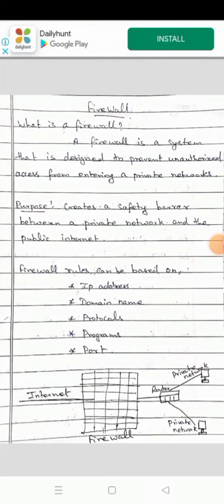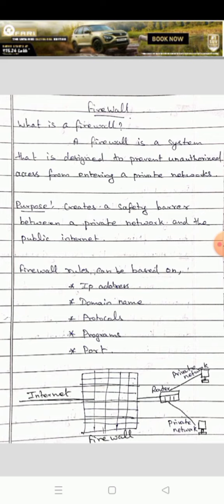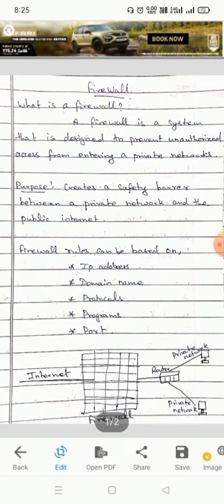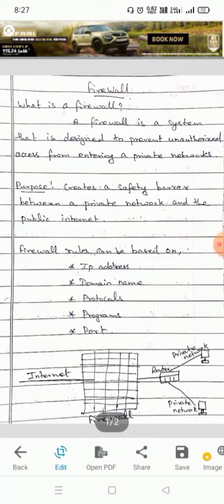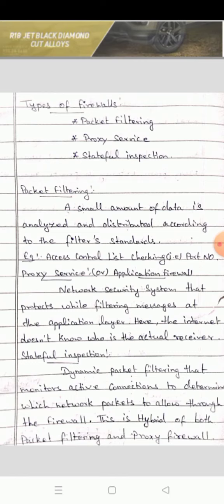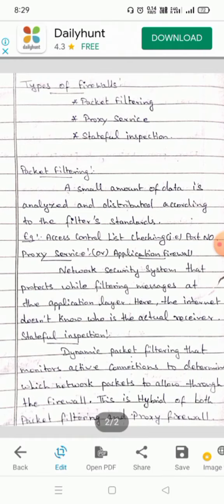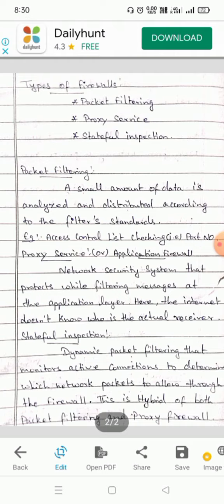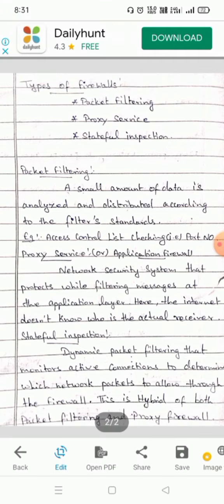Firewall and It's types